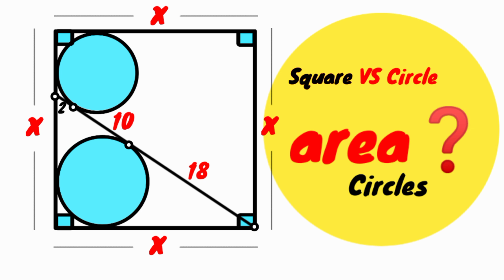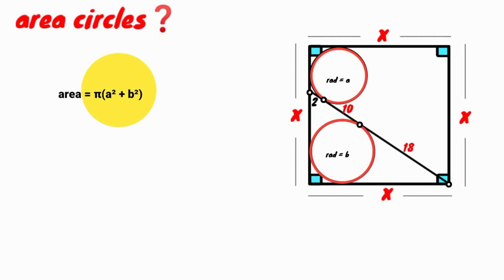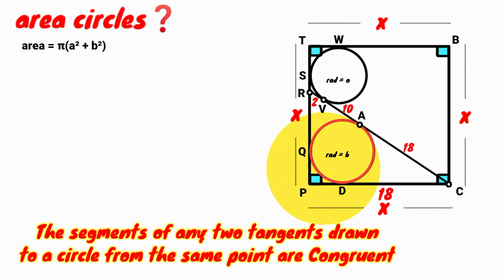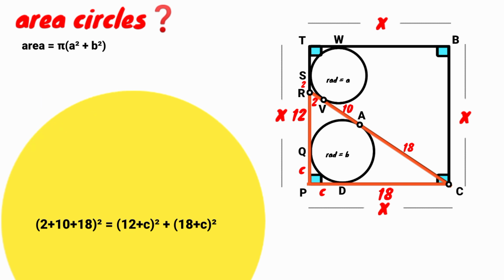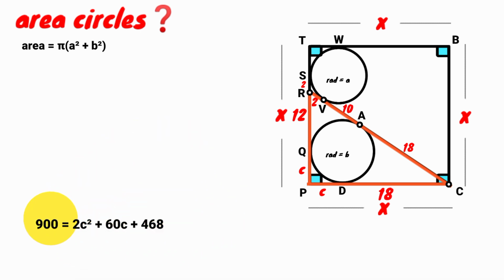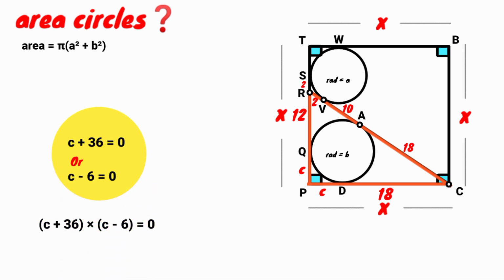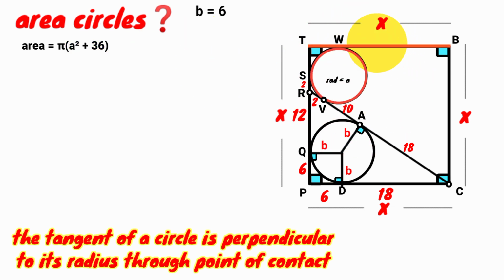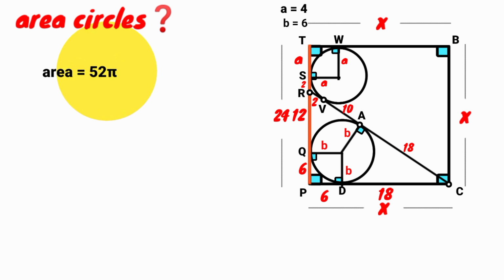Can you find area of the Circles? | (Fun Geometry Problem)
Discover a smart way to calculate the total area of circles using key theorems and geometric shapes like squares, quadrilaterals, and triangles. This step-by-step breakdown simplifies complex problems and enhances your problem-solving skills. Watch now to level up your math game!